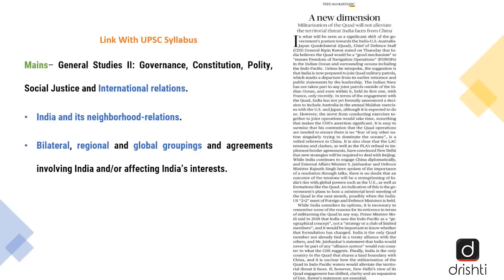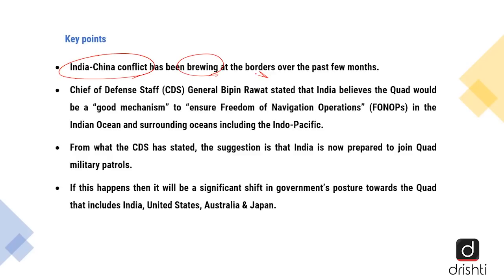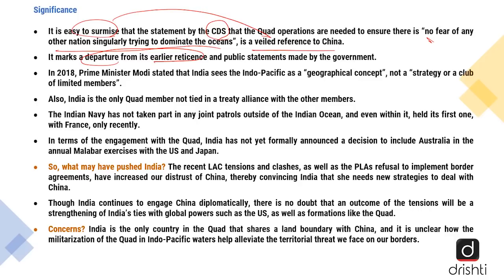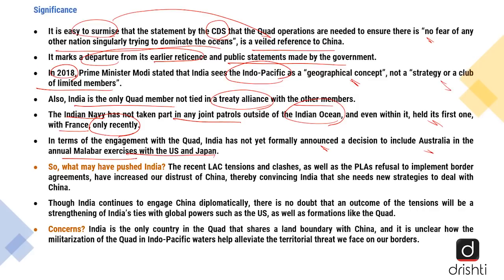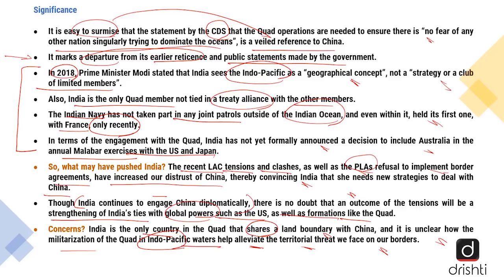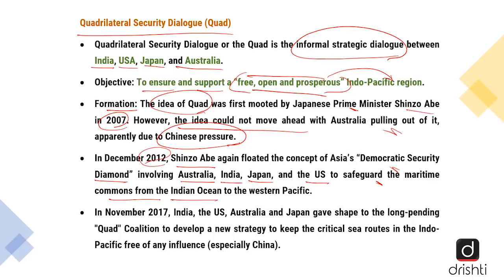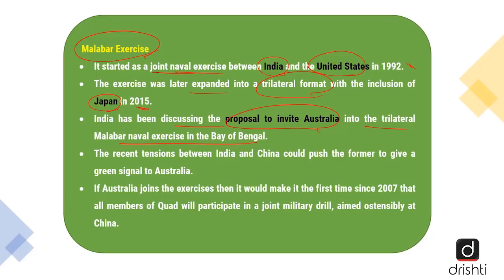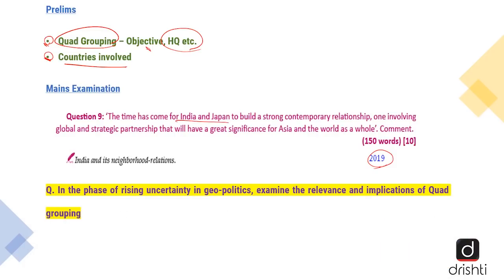Significance of QUAD l Editorial Analysis - Sept. 05, 2020